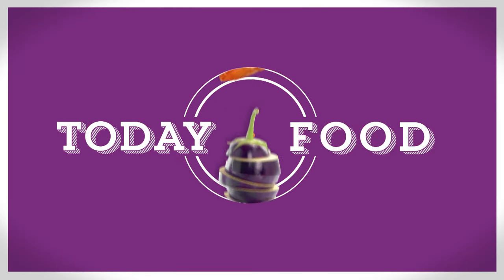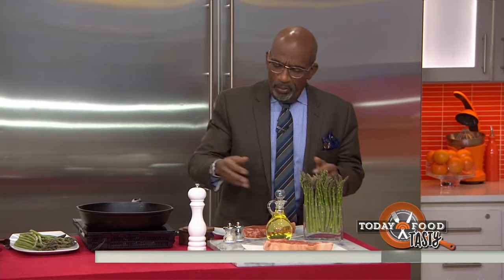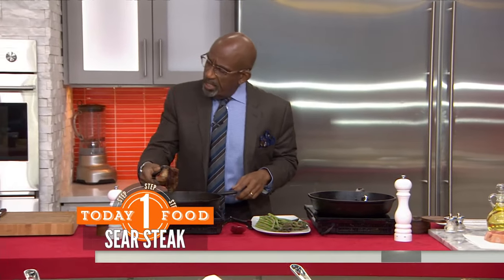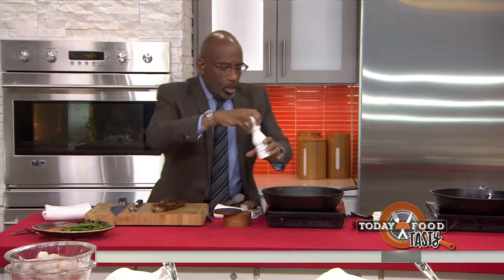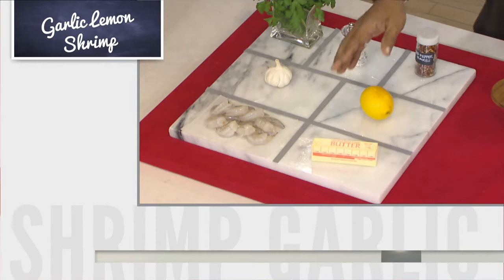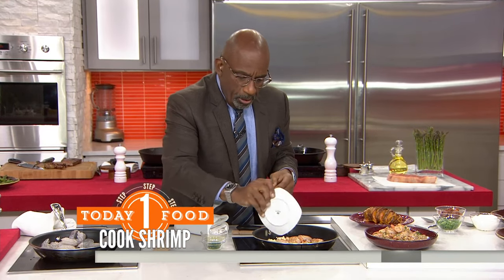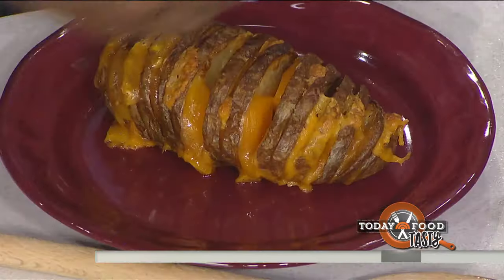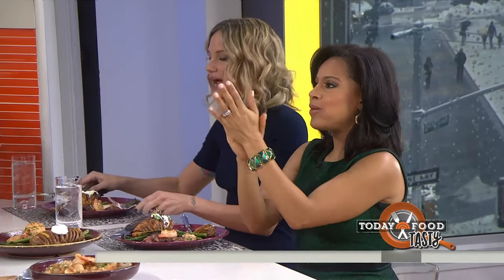Surf And Turf For Two To Make This Valentine’s Day | TODAY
If you’re still wondering what to make your loved one this Valentine’s Day, look no further. TODAY teams up with BuzzFeed to share a surf and turf recipe for two, with a loaded hasselback potato on the side.